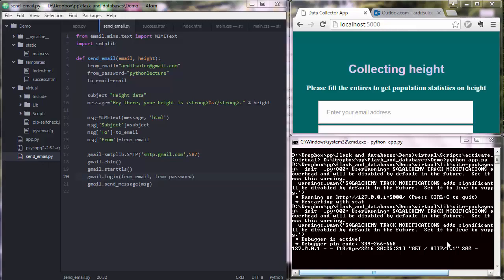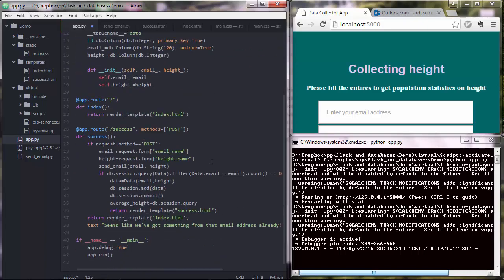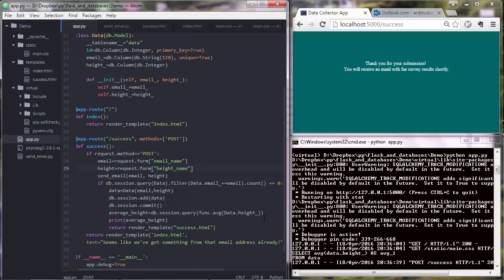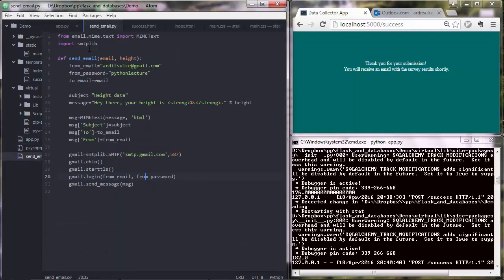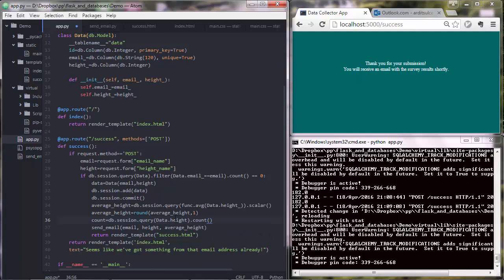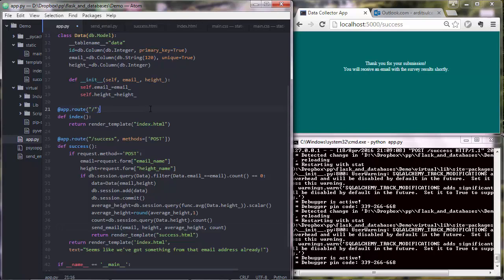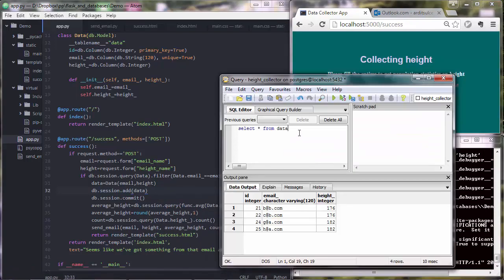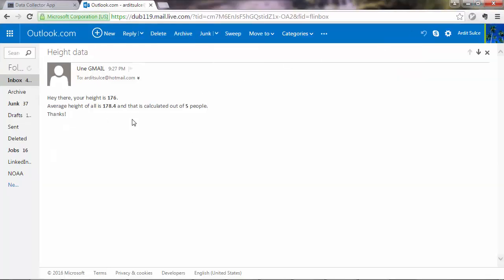217 Building the Back End Sending Statistics to Users